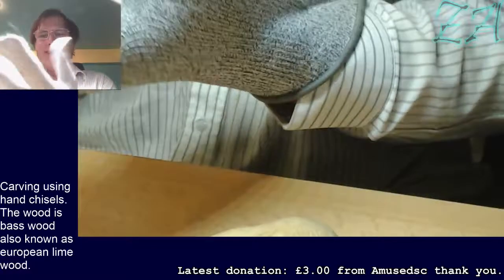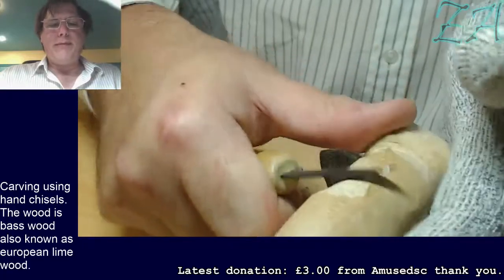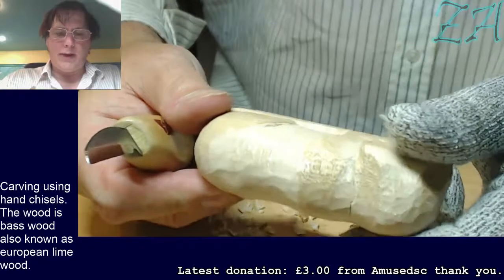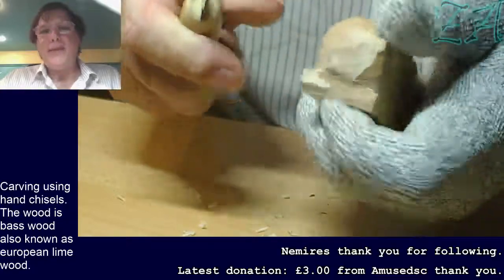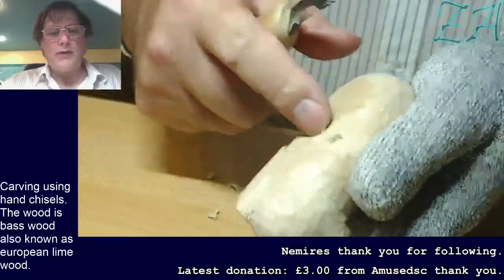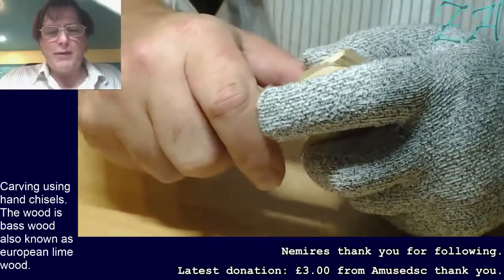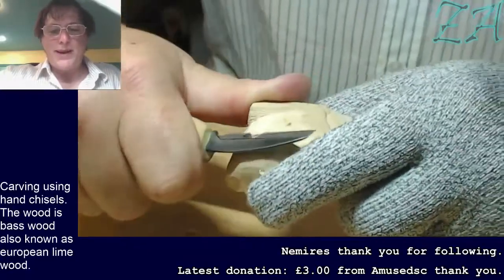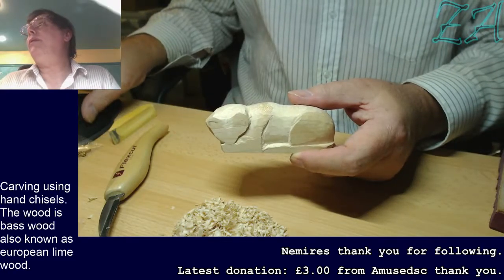Carving a sleeping cat with knives pt 2 - Originally twitch broadcast 10 September 2015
A first attempt at hand carving using knives rather than chisels. This of a sleeping cat.